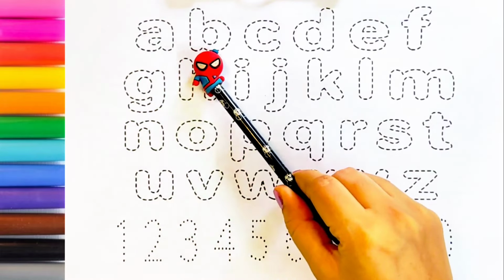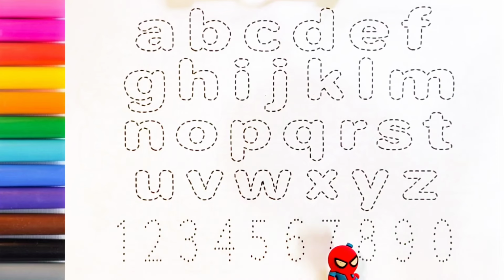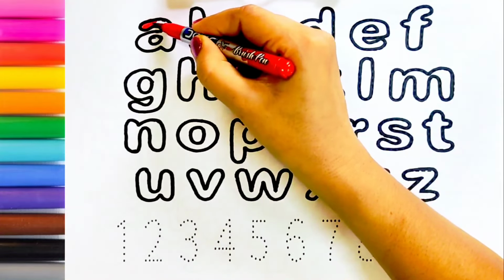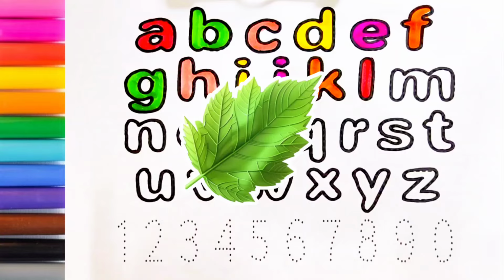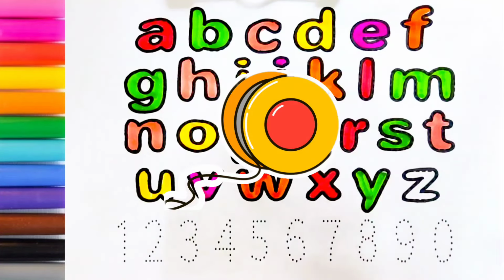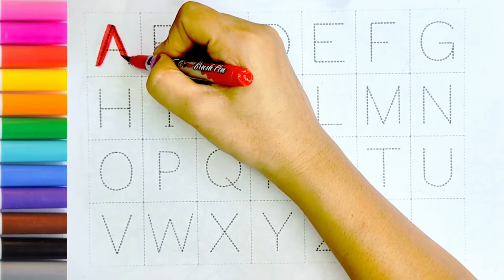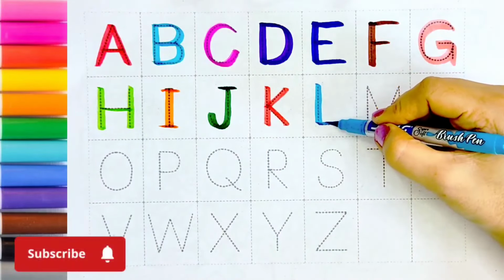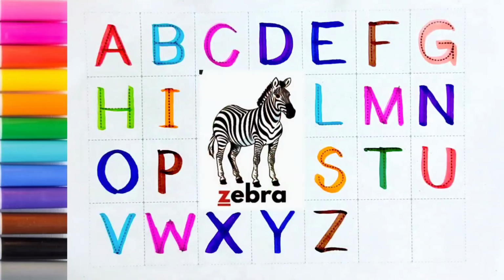Phonics Song // Small Letters Alphabet for Children // ABC // How to Draw A to Z Alphabet for Kids